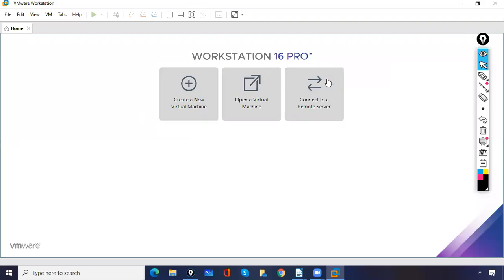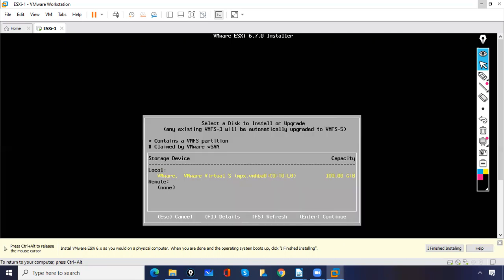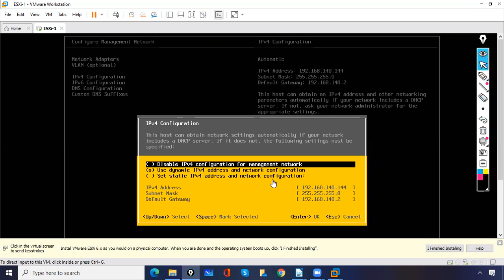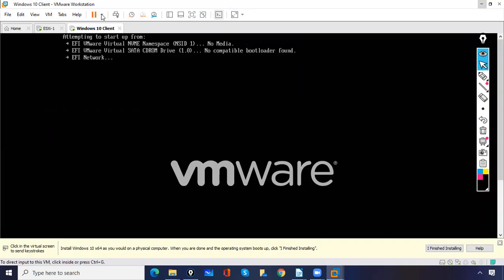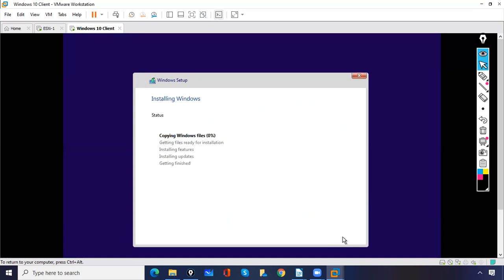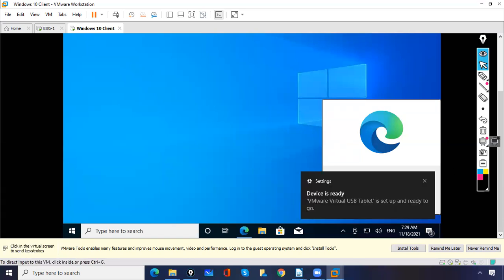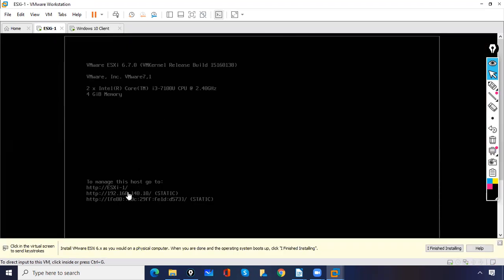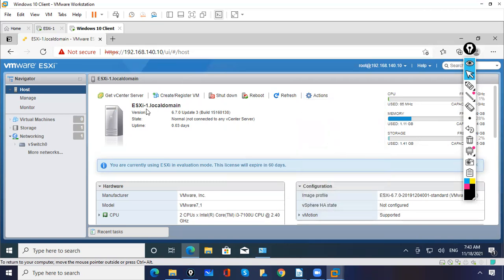How to Install Esxi?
How to Install & Configure ESXi on VMware Workstation| Create Virtual Machines Like a PRO in 1 HOur

Hey Techies!  In today's video, we're diving deep into the world of virtualization by installing ESXi 6.7 on a Workstation machine. This comprehensive walkthrough will equip you with the skills to create and manage virtual machines like a seasoned pro.

Step-by-Step Guide

Setting Up the Virtual Server:

We'll begin by creating a virtual server using VMware Workstation.
We'll meticulously configure the virtual server's hardware resources to meet our needs.
ESXi Installation:

Buckle up as we embark on the ESXi 6.7 installation process.
We'll provide the virtual server with the necessary ISO image and guide you through the installation steps.
Configuring ESXi:

After a successful installation, we'll delve into configuring the ESXi host. ⚙️
This includes setting up the network interface, assigning an IP address, and establishing a strong password.
Accessing ESXi Host:

Now that the ESXi host is up and running, we'll demonstrate how to access it remotely using a web browser.
We'll explore the user interface and highlight key functionalities.
Creating a Virtual Machine:

We'll implement our newfound knowledge by creating a virtual machine on the ESXi host. 🪄
We'll meticulously configure the virtual machine's hardware and software specifications. ⚙️
Installing an Operating System:

The excitement continues as we install a guest operating system on the newly created virtual machine.
We'll provide a clear demonstration of the installation process.
Conclusion

By following this comprehensive guide, you'll be well on your way to mastering ESXi and creating a robust virtualized environment.

 ESXi 6.7, Workstation, Virtual Machine, Installation, Configuration, Virtualization, VMware, Tech Tutorial, IT Support

Enroll in our specialized courses on cloud computing and virtualization
Enhance your skills with our in-depth training programs and take your career to the next level!